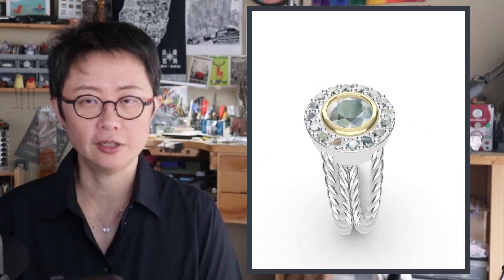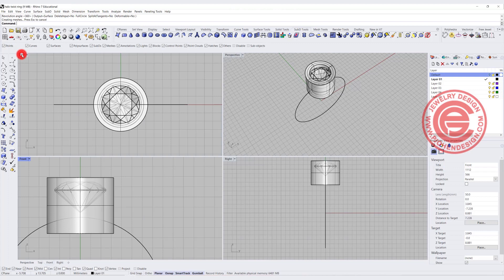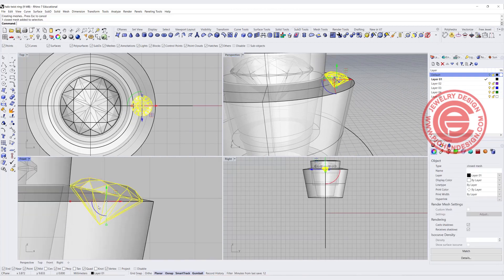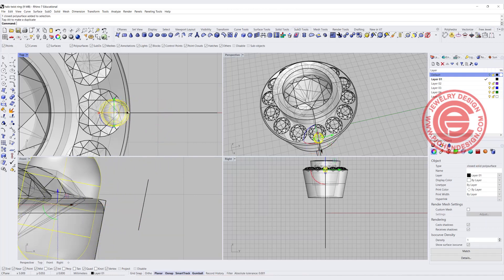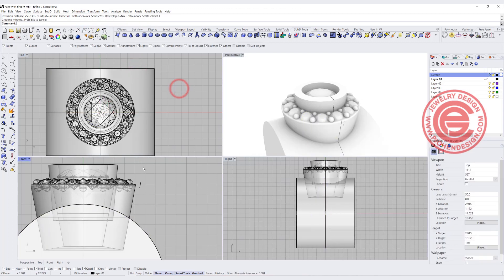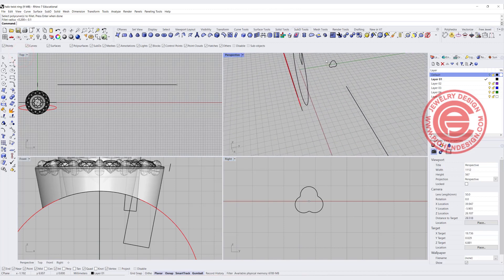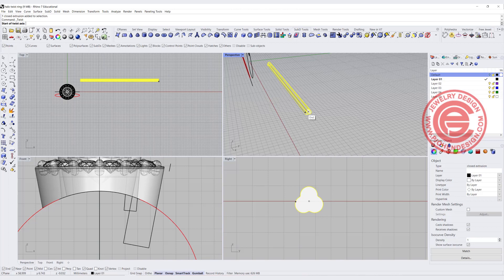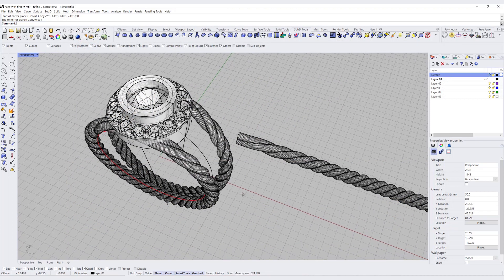Jewelry 3D Modeling- Halo Twisted Ring Rhino 3D #307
In this jewelry CAD 3D modeling tutorial, I would like to share how to set up the stone for halo design on an engagement ring with twisted pattern ring band.